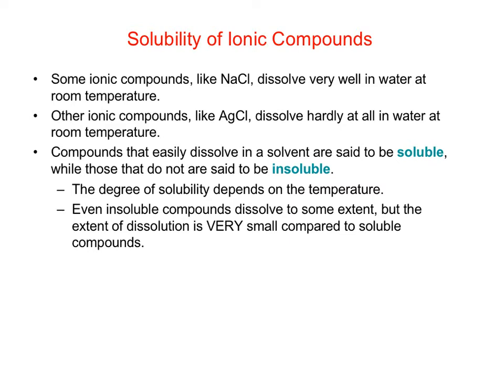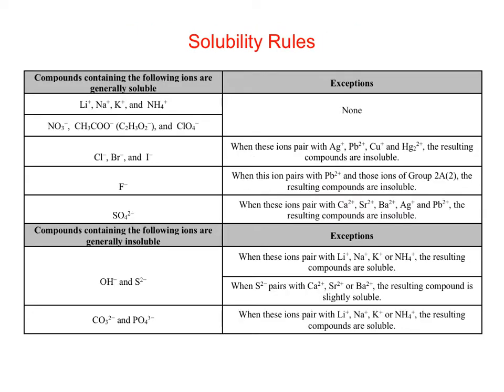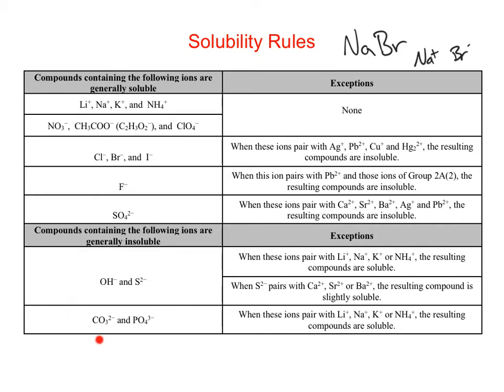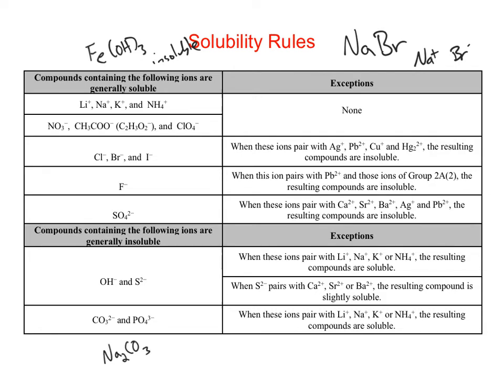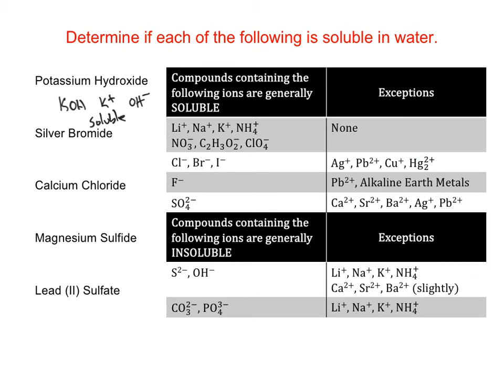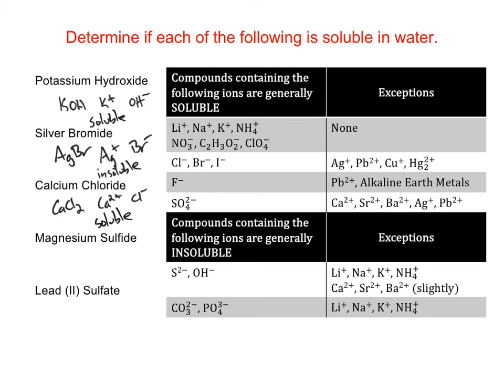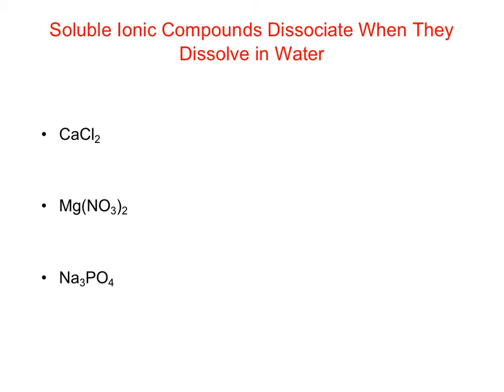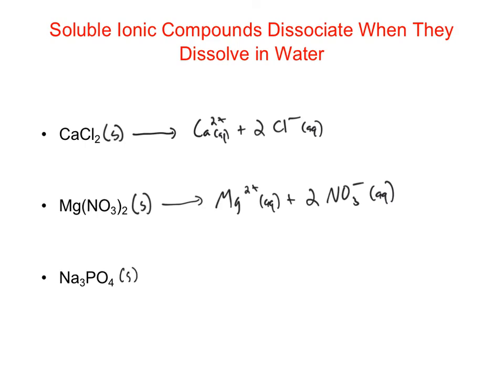Solubility and. Solubility Rules